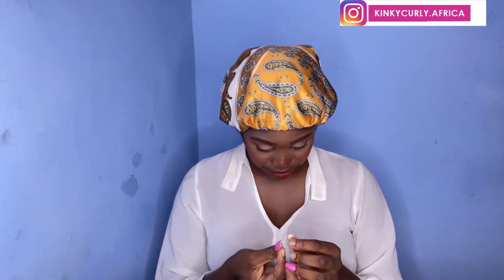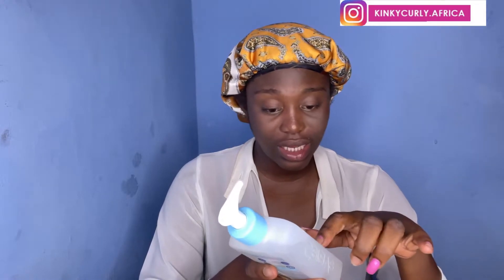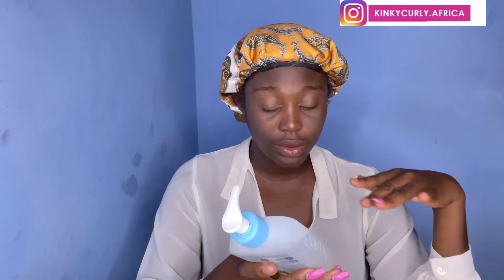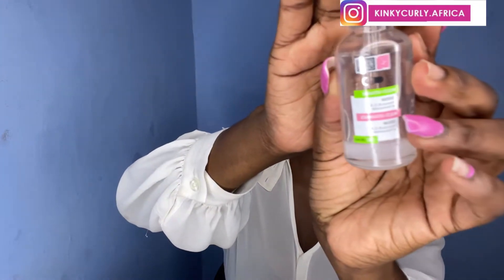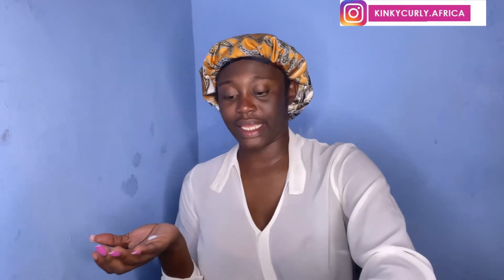Night time routine